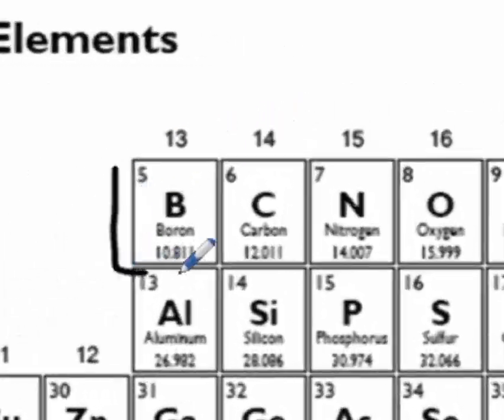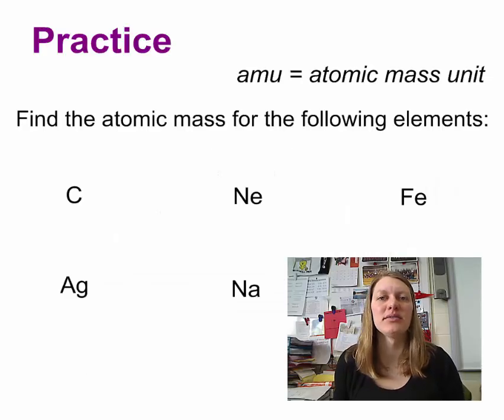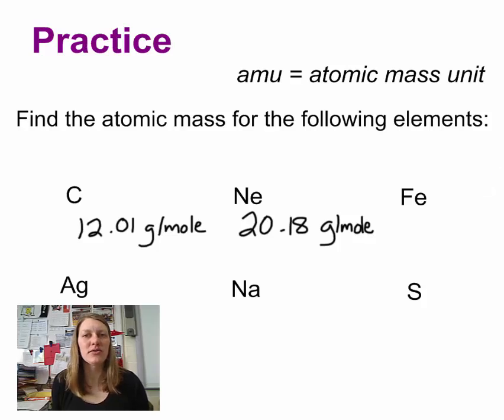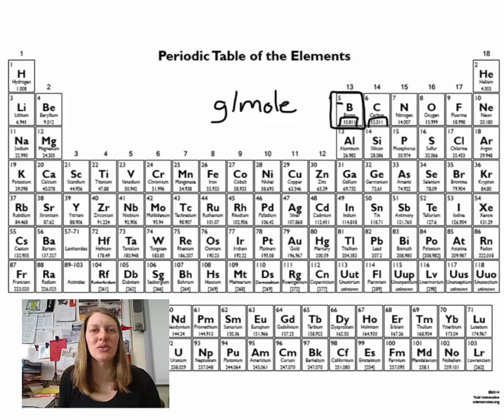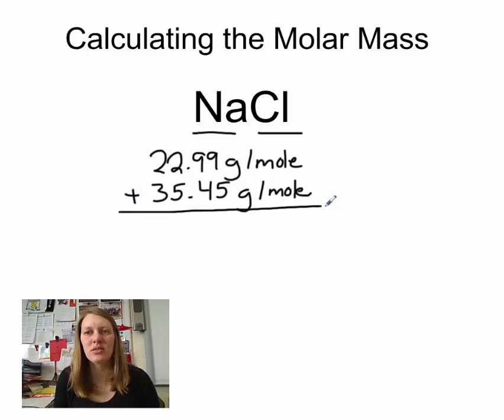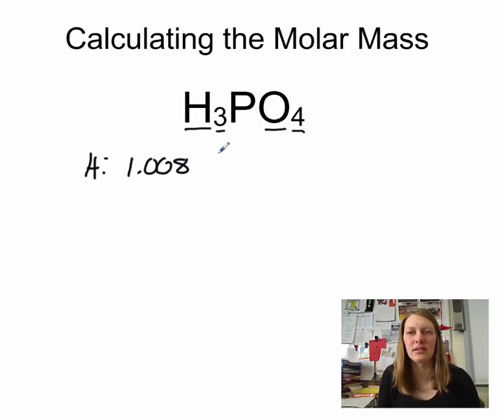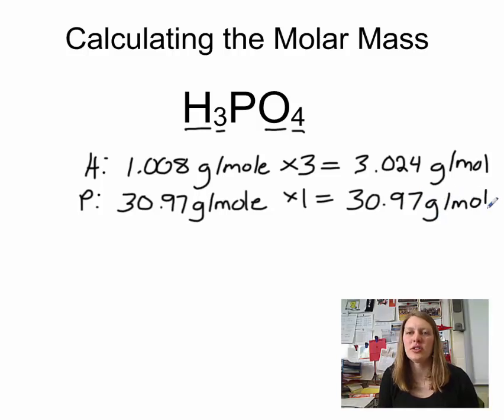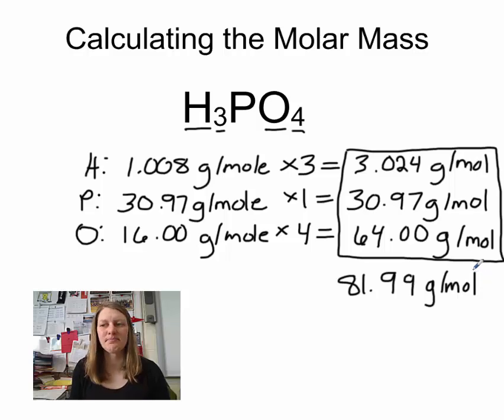Calculating Molar Mass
This video introduces how to calculate the molar mass of elements and compounds using the periodic table.